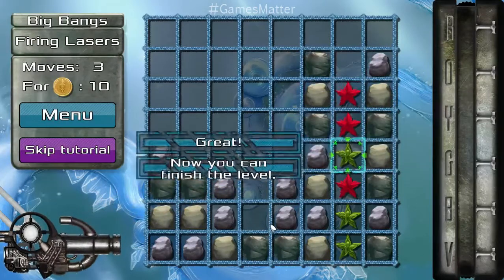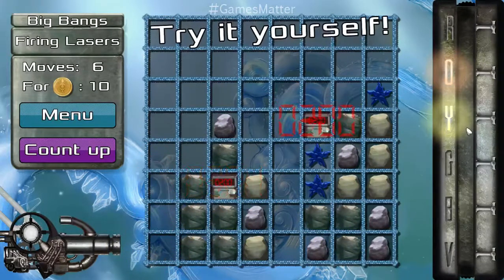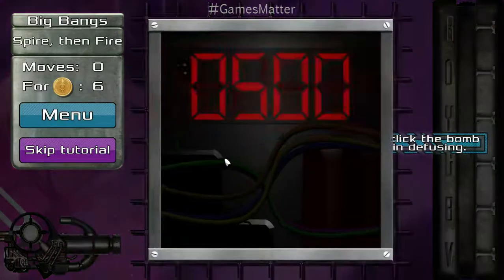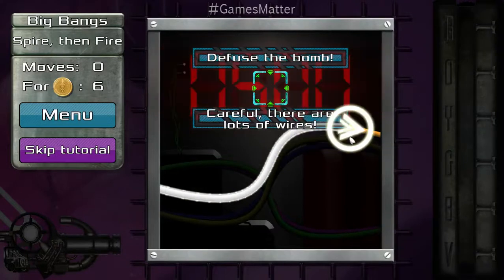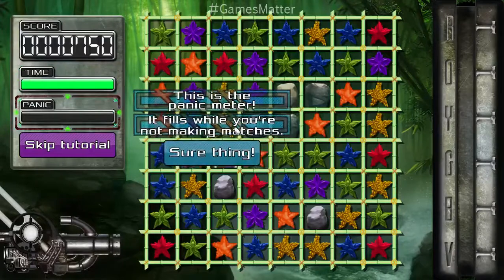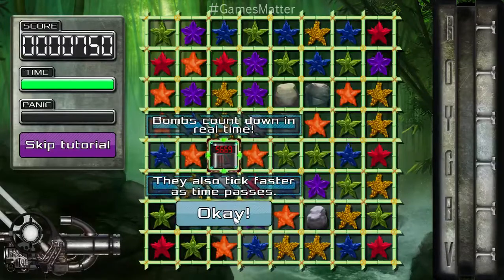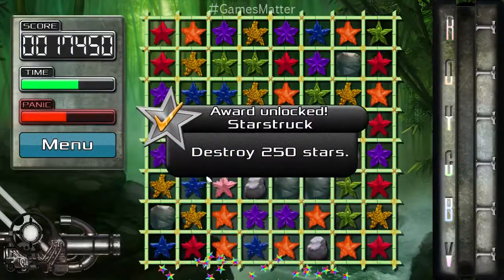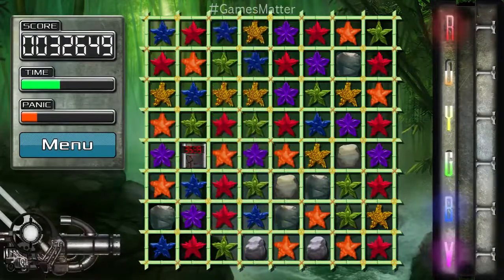GamesMatter Interview | Star Reaction HD - 2 / 4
Nelson chats with Will of unTied Games about their match-3 title that is guaranteed to NOT suck out your soul™, Star Reaction HD!

GamesMatter was designed to spread goodwill in a toxic gaming environment and get the focus back where it needed to be–on amazing video games and the people who create them.